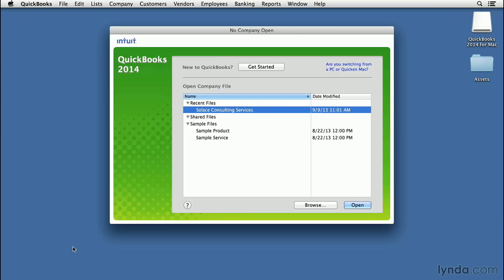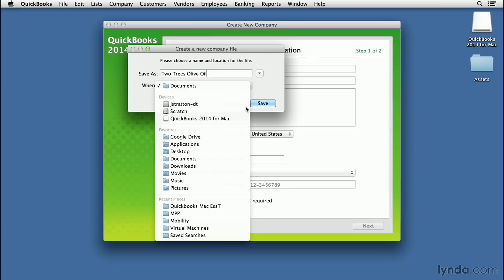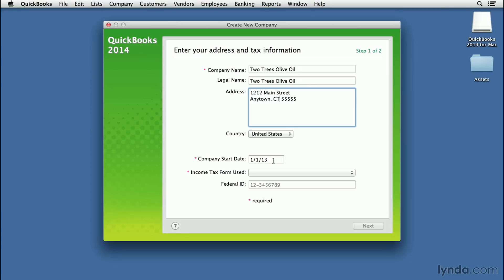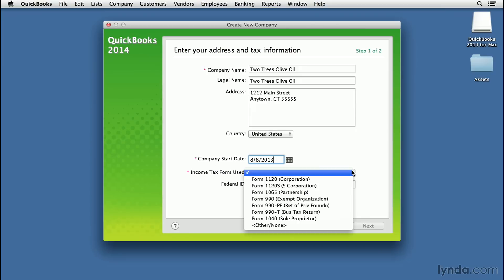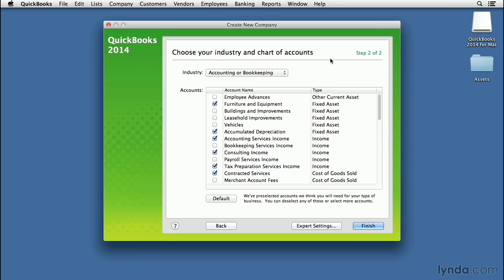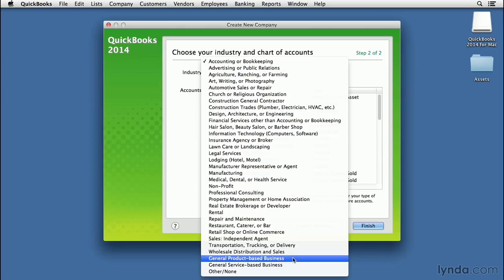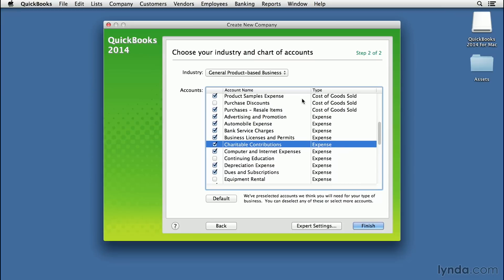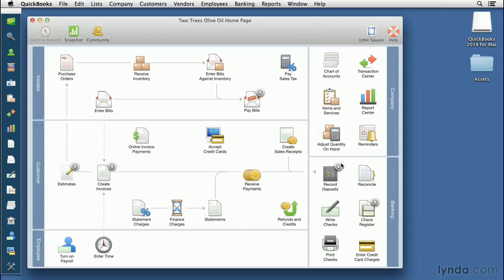QuickBooks for Mac Tutorial - Setting up a new company file